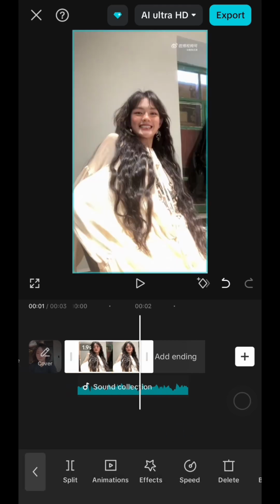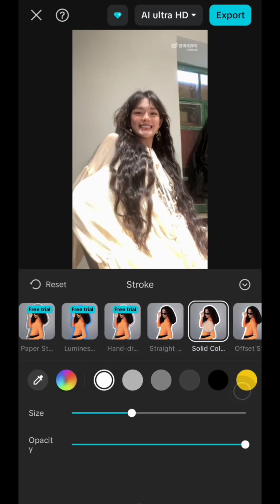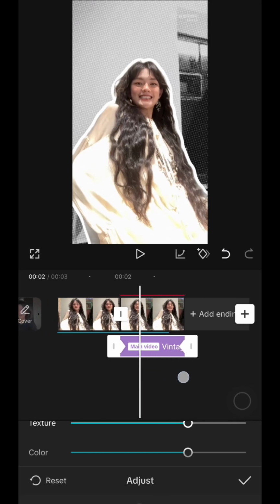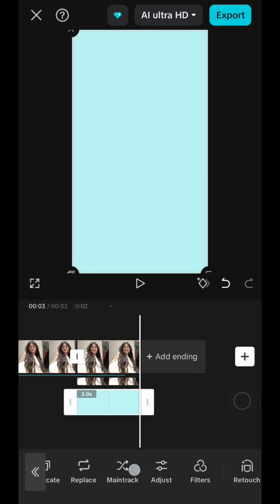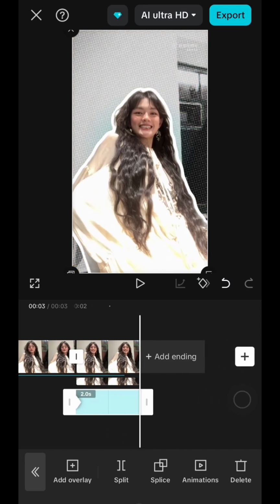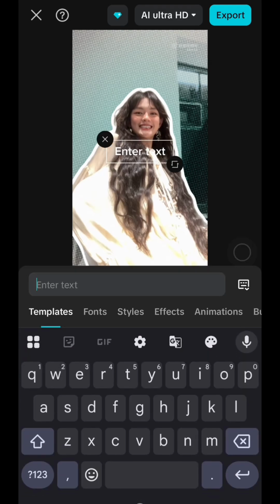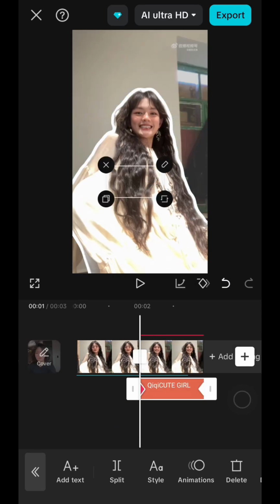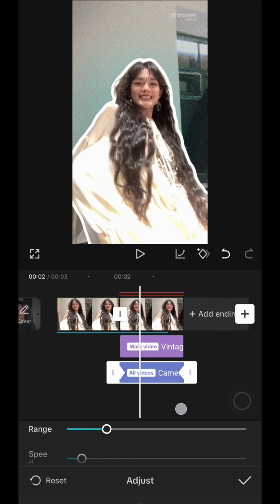✅⚡️ Instagram Trending NAME INTRO Reels Editing in Capcut | Capcut Edit Tutorial | English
Learn how to make the viral Instagram NAME INTRO Reels edit in CapCut! 🎬 This step-by-step tutorial shows you how to create stylish text animation, cutout effects, and smooth transitions — perfect for Instagram, TikTok, or YouTube Shorts.